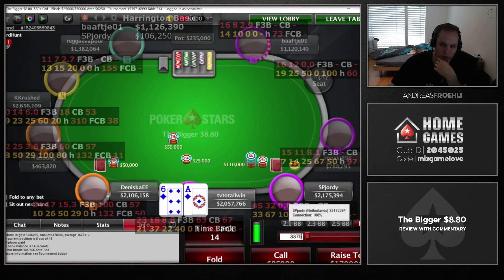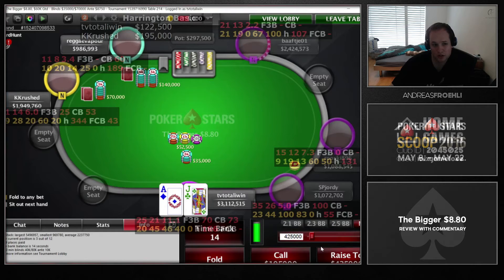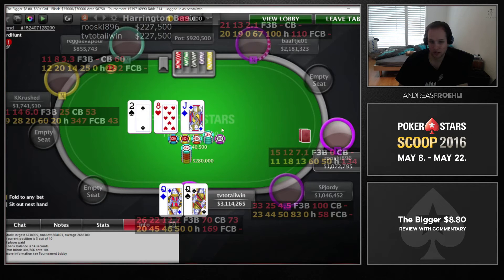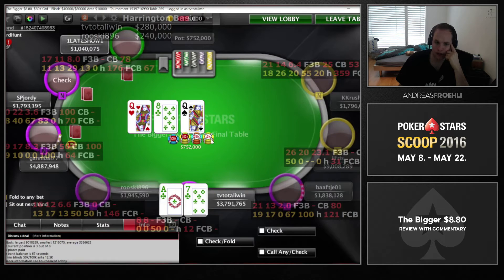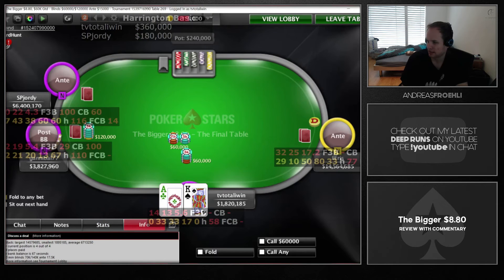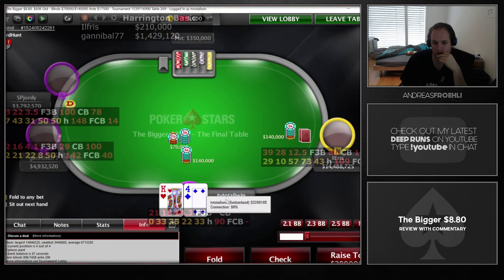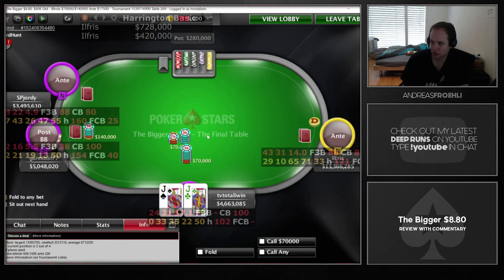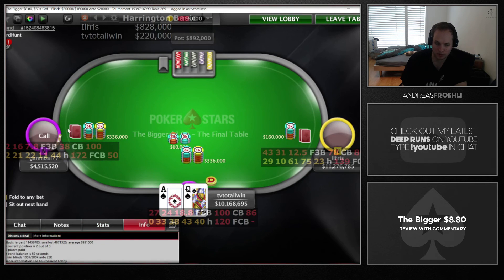The Bigger $8.80 1st Place for $7,900 on Pokerstars review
This is review of some important hands in The Bigger $8.80 win on Pokerstars, April 24th 2016.